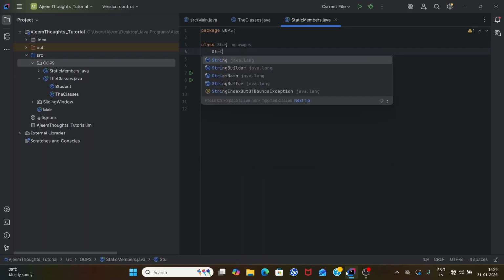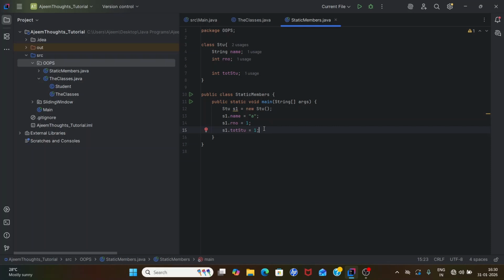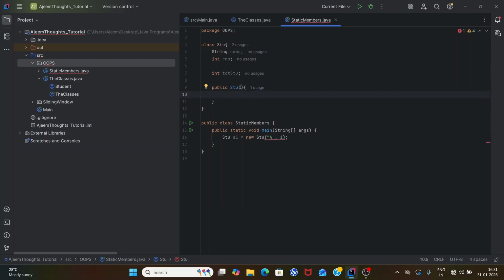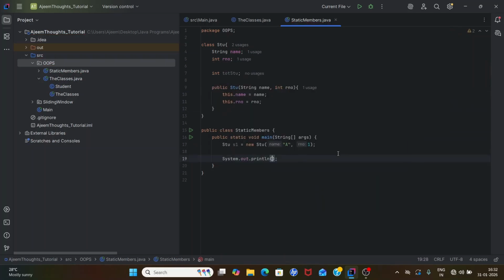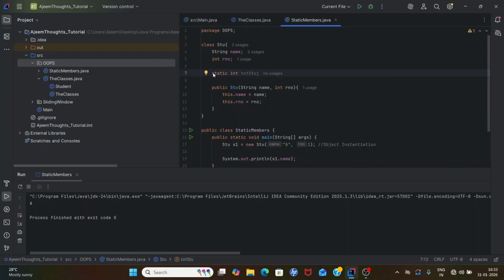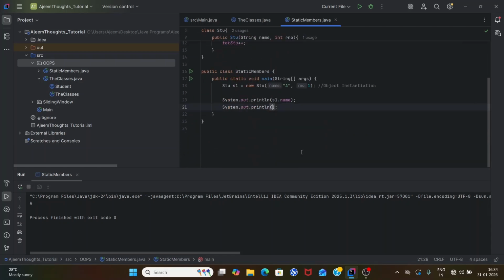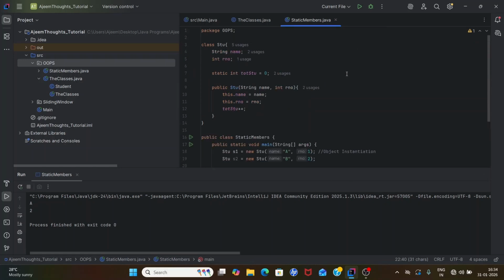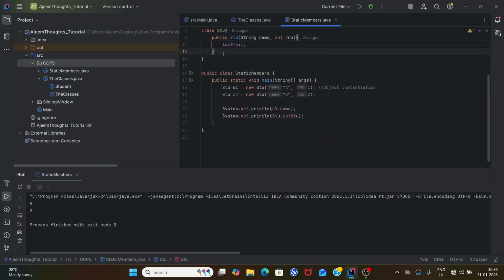Static in Java is NOT What You Think | Static vs Constructor Explained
Static in Java is one of the most misunderstood concepts for beginners.

Many learners think static works like a constructor or that it behaves differently than it actually does. In this video, we break down what static really means, how it works behind the scenes, and how it is different from constructors — in the simplest way possible.

✅ In this video, you’ll understand:

What the static keyword in Java actually means

Static methods explained with real examples

Constructors vs static members (clear difference)

When to use static and when to avoid it

This video is part of my Java OOPS Bootcamp series, designed especially for beginners and engineering students who want concepts to make sense, not just memorize syntax.

If static in Java never felt clear to you before, this video will change that.

static in java, static keyword java, static vs constructor, java static members, java oops concepts, java for beginners, java programming tutorial

If this video helped you, like 👍 and comment your thoughts.